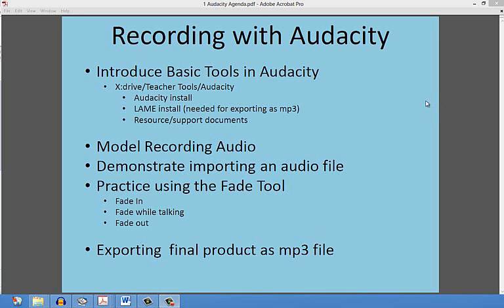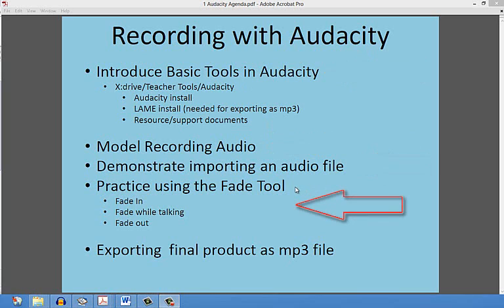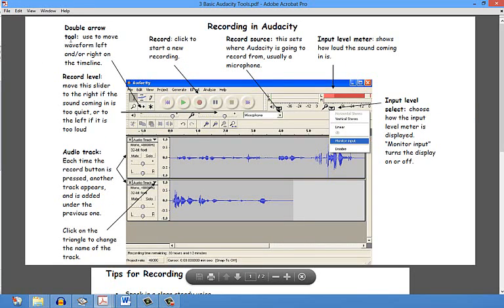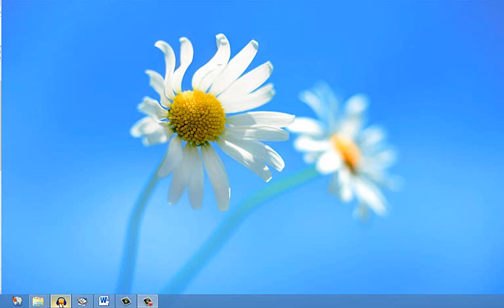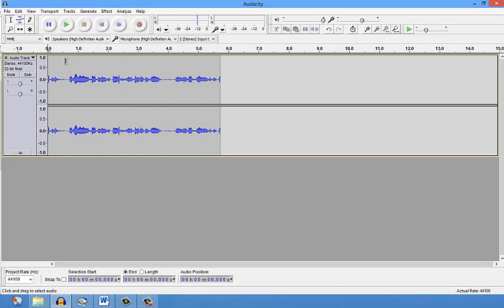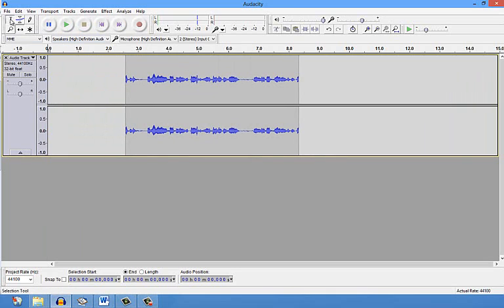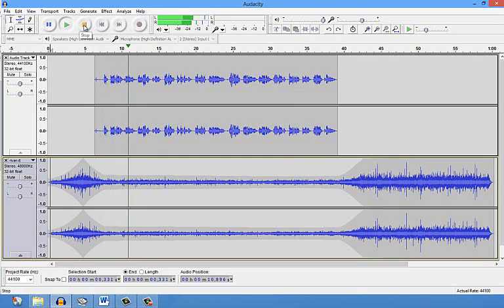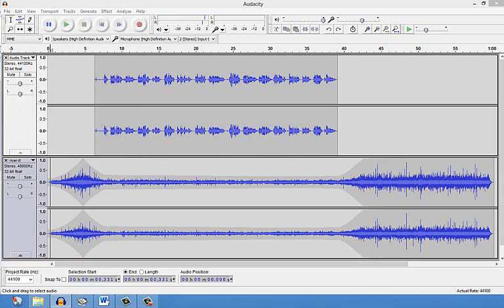Recording with Audacity